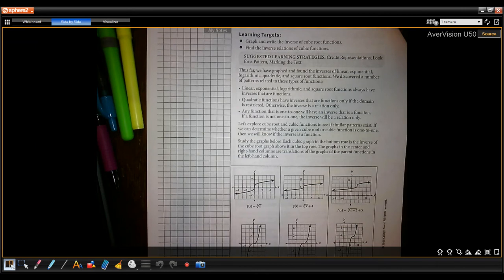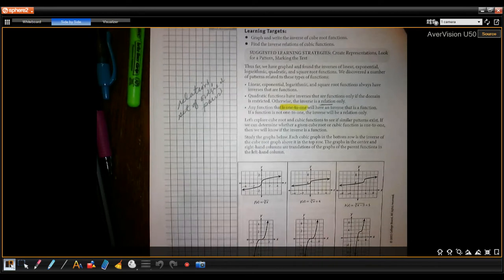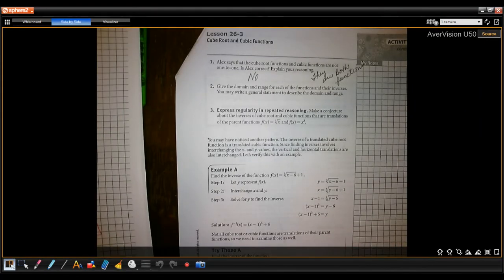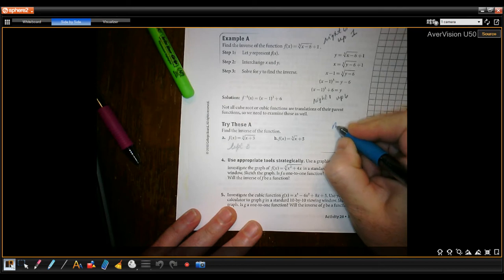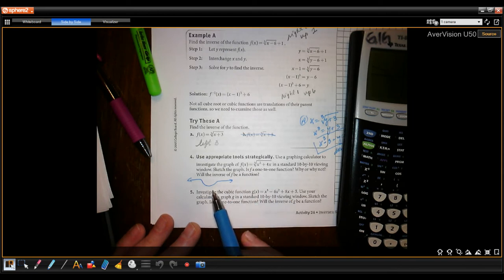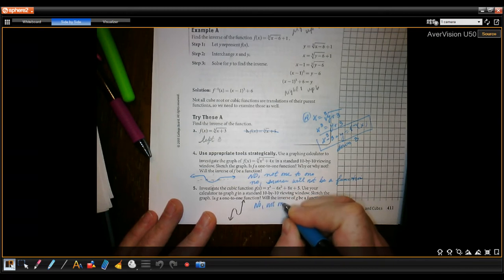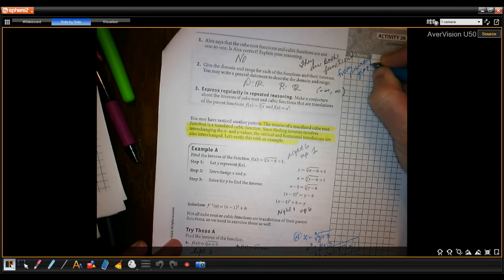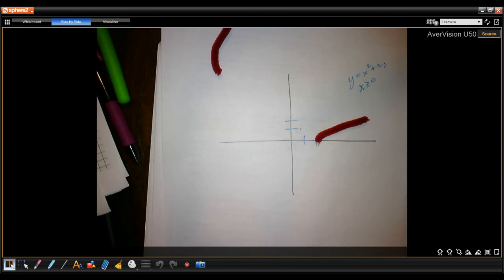Notes 26.3 Cube Root and Cubic Functions